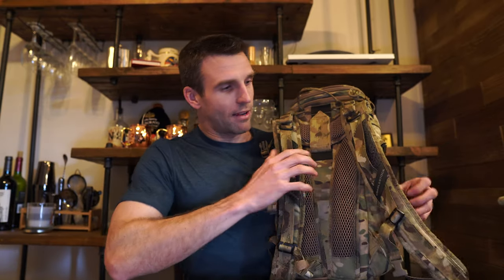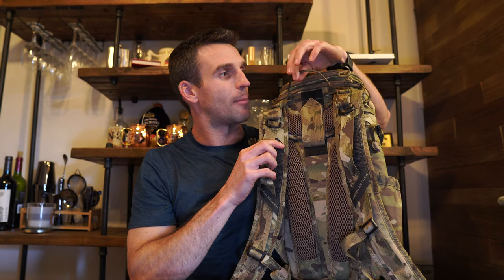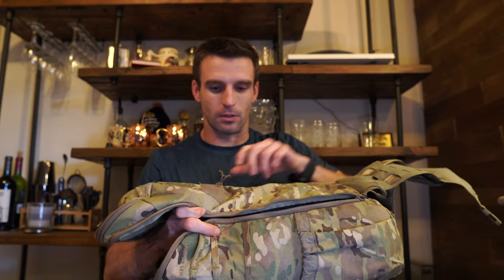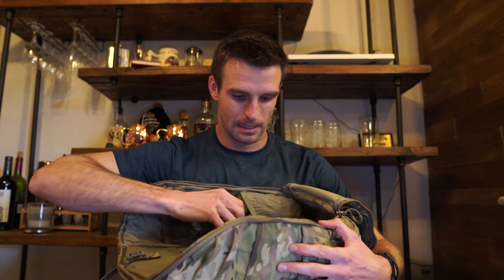Eberlestock Bandit- Review and Experience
An overview and personal experience with the Eberlestock Bandit pack, as requested by a viewer during a previous video.

A great single day pack for just about any need, with the storage, versatility, and expansion capability to be your go-to pack for every day purposes. It's one of my best EDC packs yet,